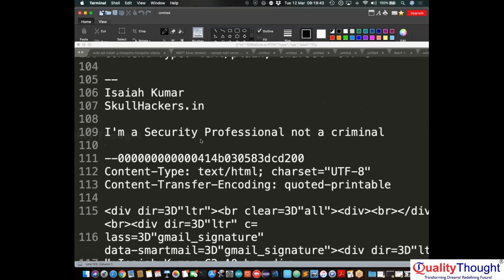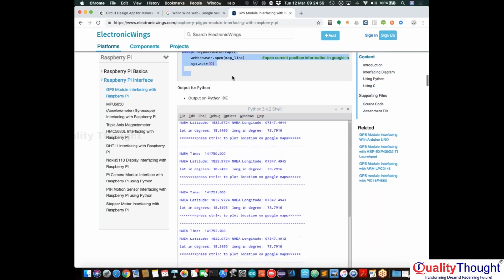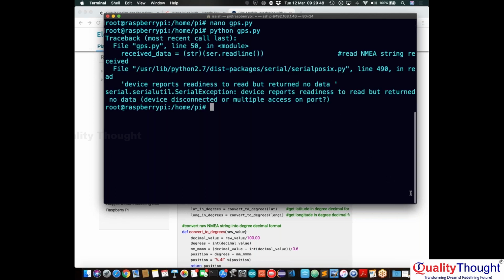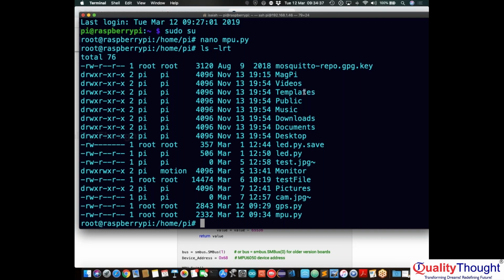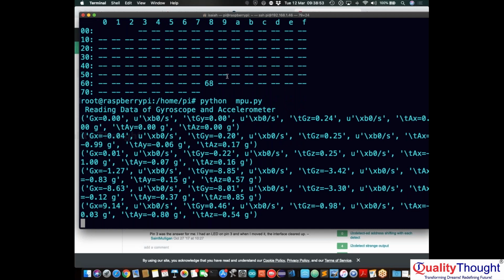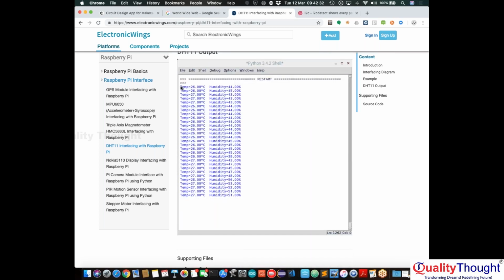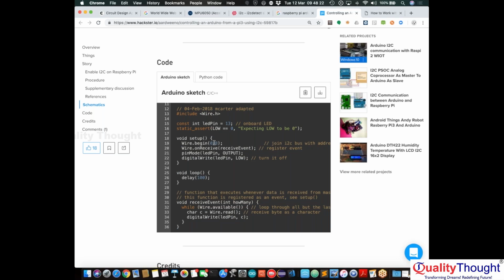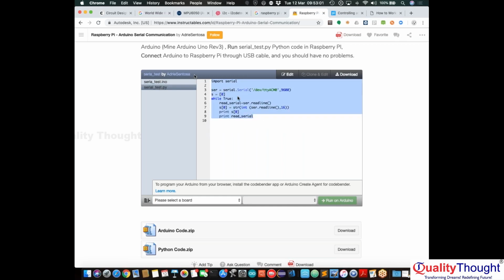Raspberry PI GPS Module Interfacing - AI Course with Internet of Things for Beginners | Session - 6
In this session of the AI Course with Internet of Things for Beginners, we'll learn how to send sensor data to the cloud. We'll cover topics like creating a project, getting the right sensors, and sending the data to the cloud.

If you're interested in learning how to send sensor data to the cloud, then this is the session for you! This course is designed for beginners and will teach you everything you need to get started with AI and the Internet of Things. Register now and join us for this exciting session!